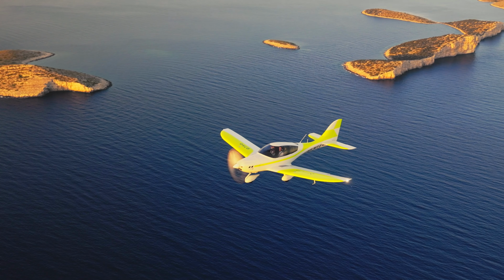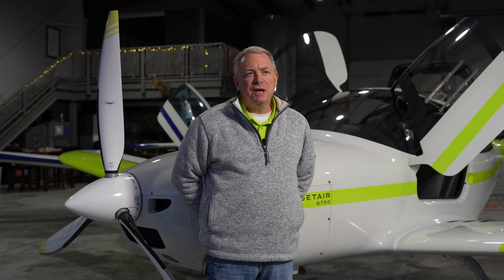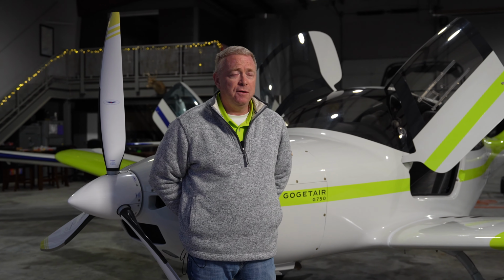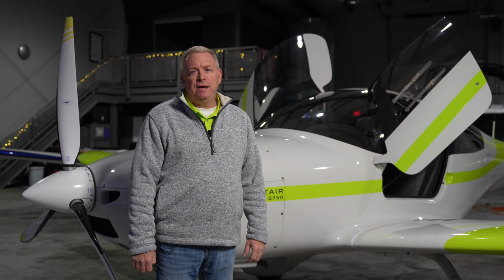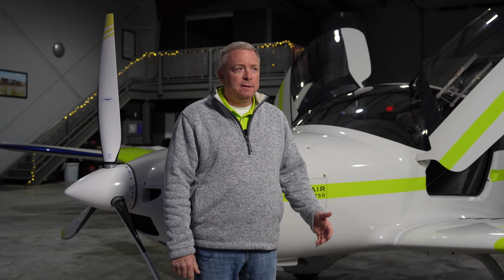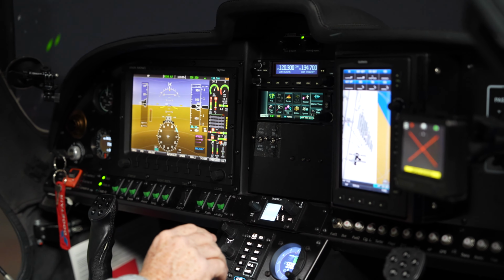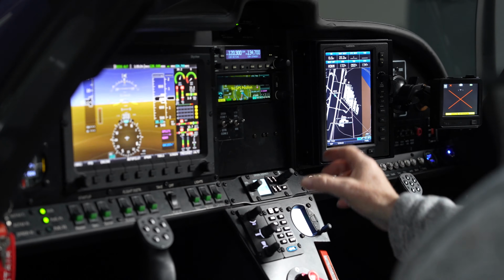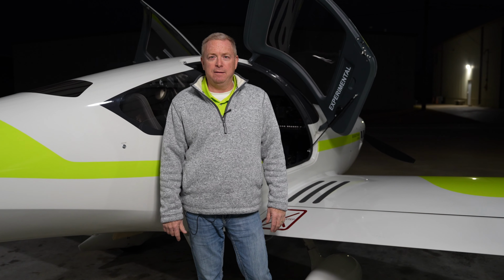Scissortail Aerosport: G750 Owner Testimonial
In this short infomercial, a satisfied Scissortial Aerosport customer and newly minted G750 owner, Bo, will describe his experience with the aircraft and the service provided by the staff at Scissortail.